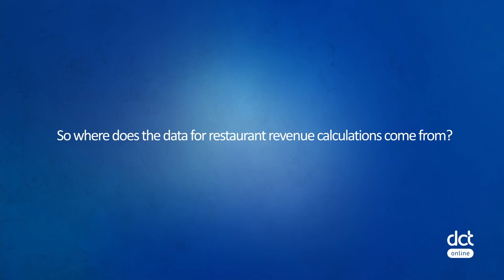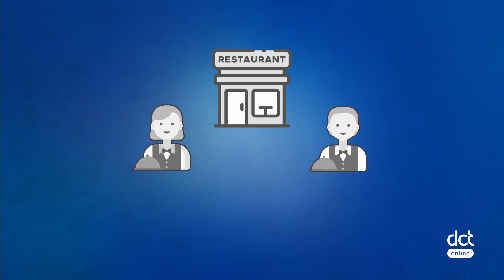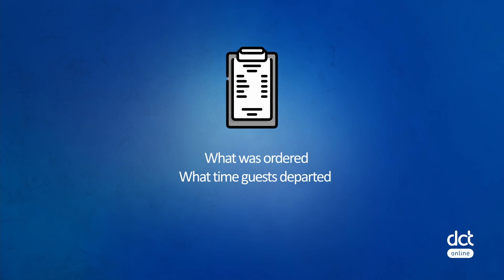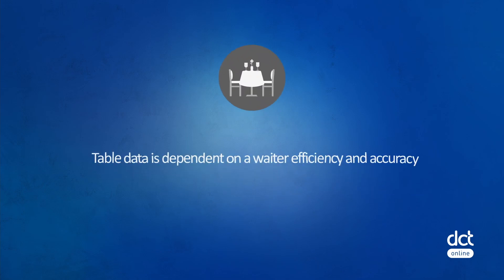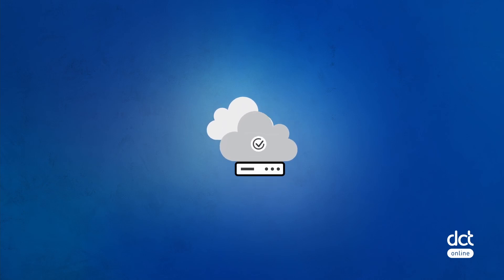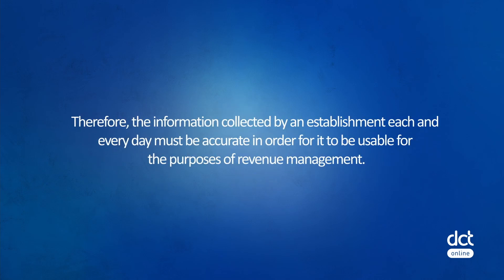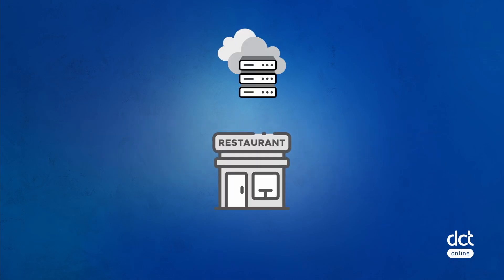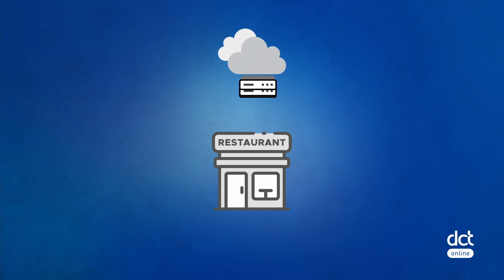Lesson 1.5 The Importance of Data Quality